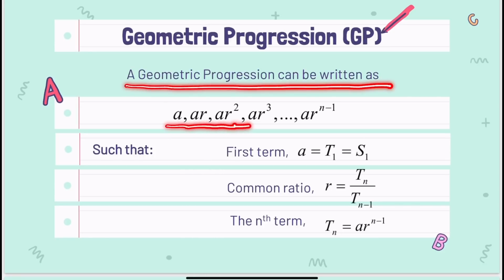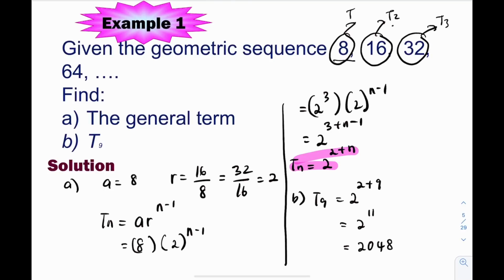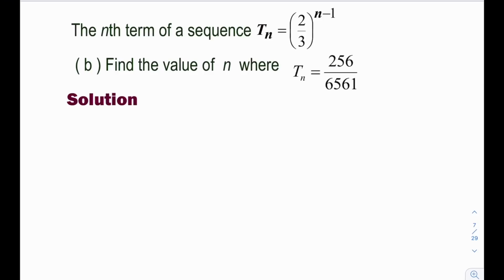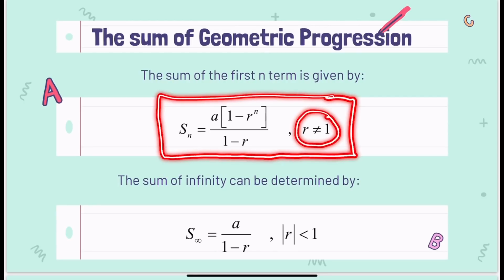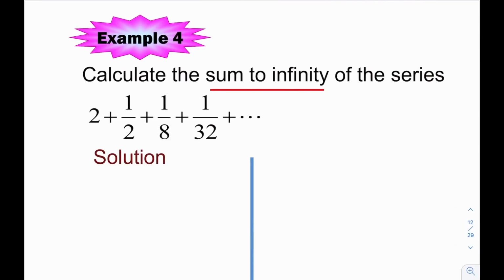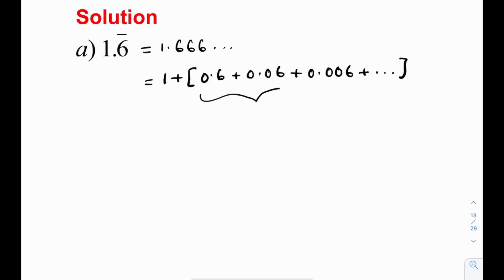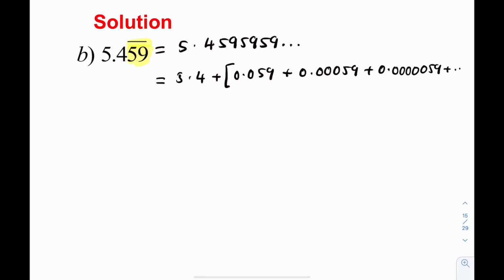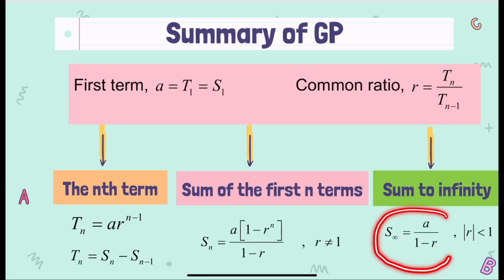GEOMETRIC PROGRESSION (GP)